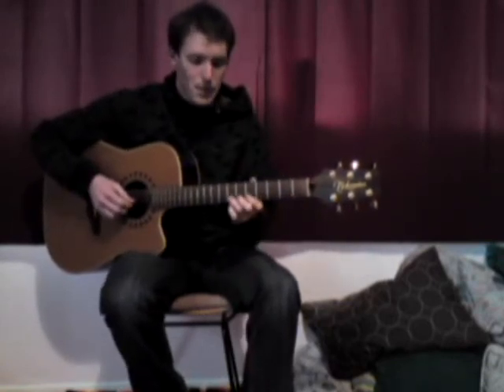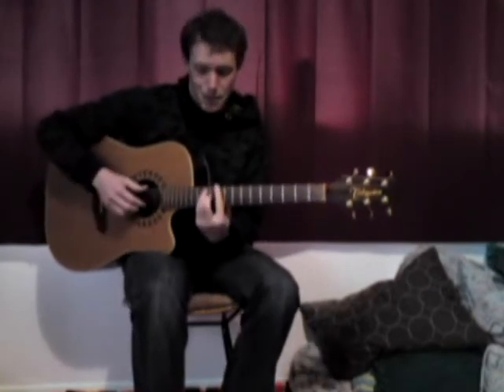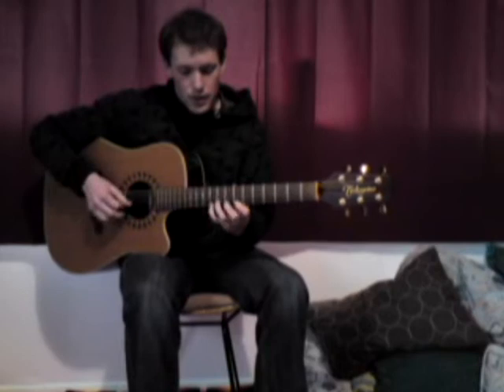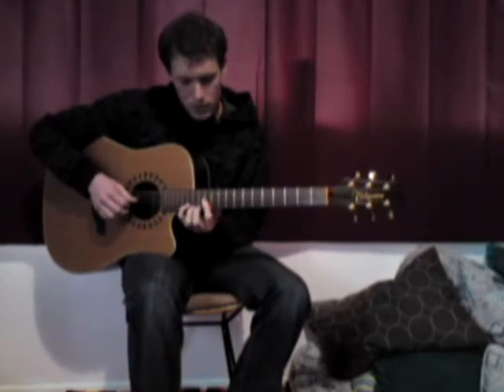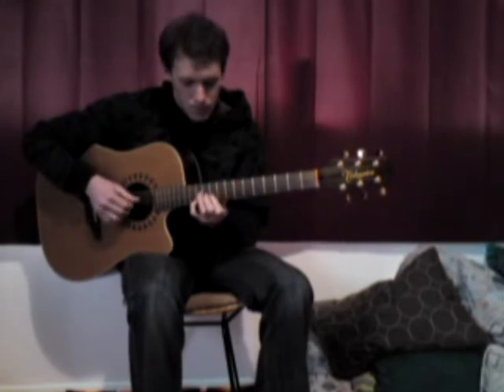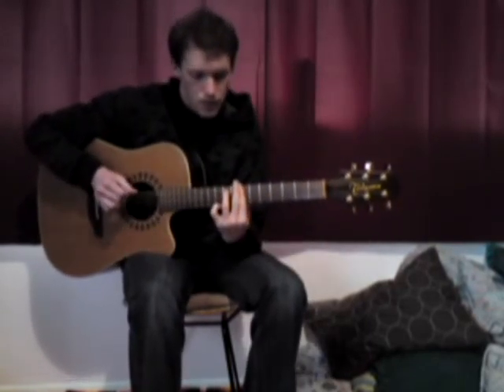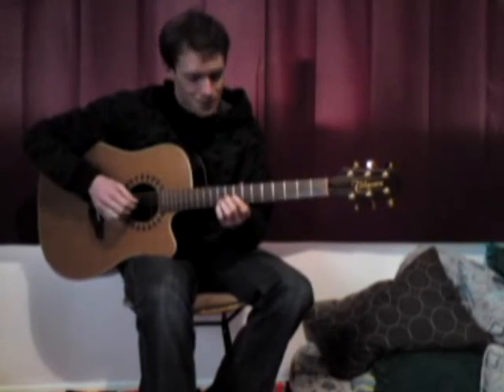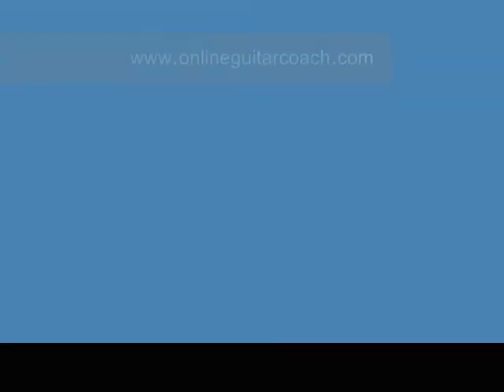Waiting On The World To Change by John Mayer - Guitar Lessons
New website finally up and running! Heaps of content still to add, feel free to request a song or arrangement that you want to learn or hear!